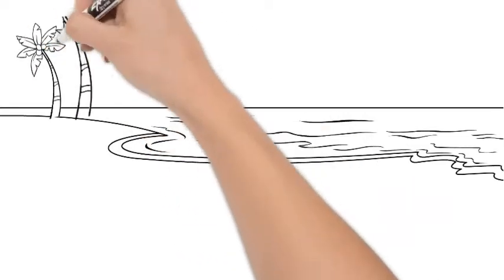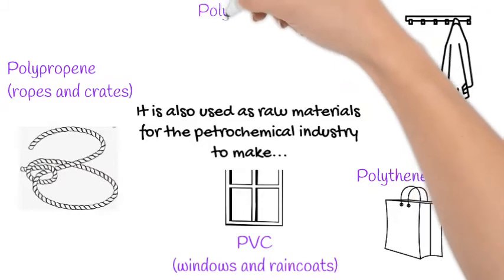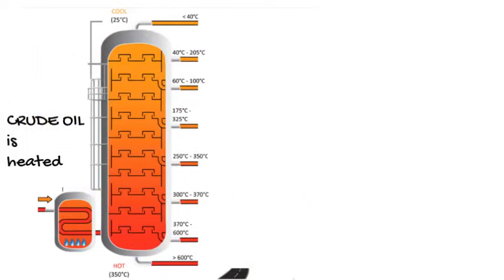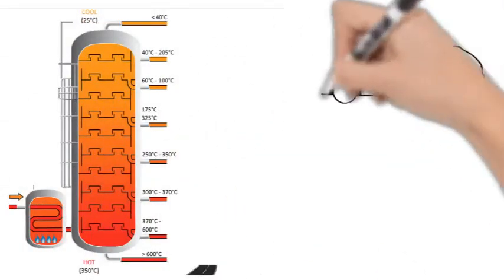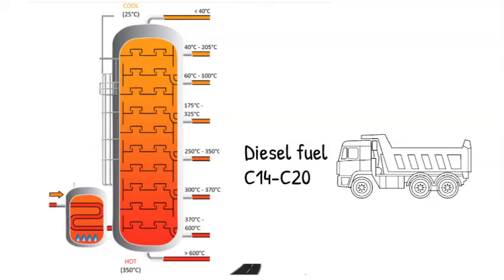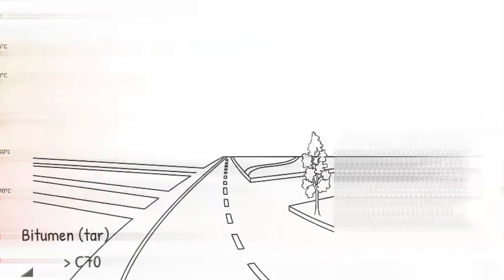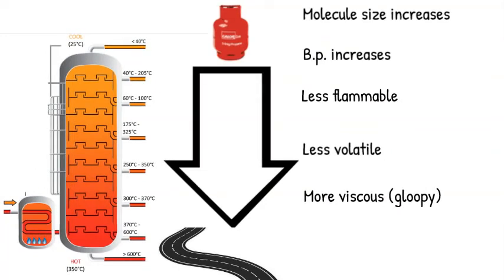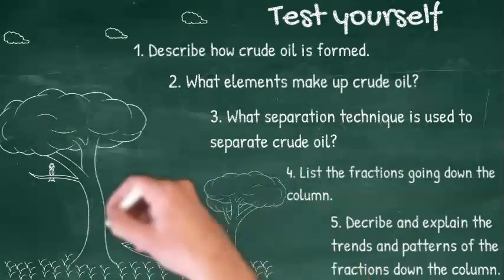Crude Oil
GCSE Chemistry - CRUDE OIL FORMATION, fossil fuels, fractional distillation, hydrocarbons